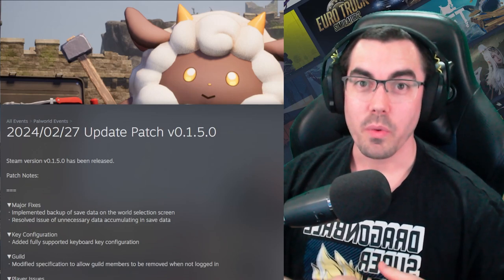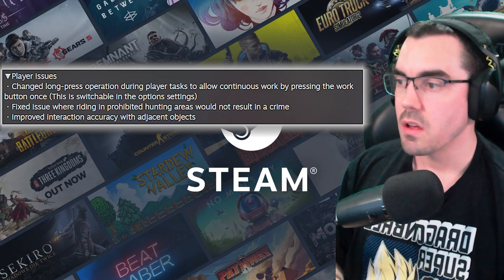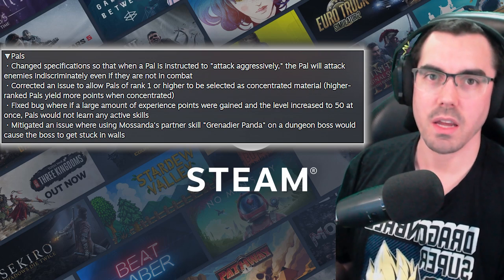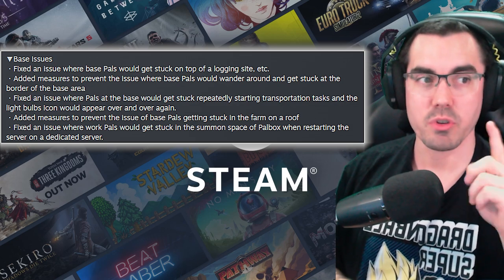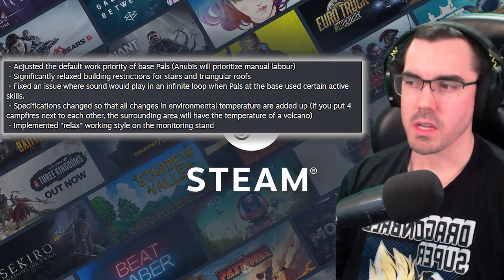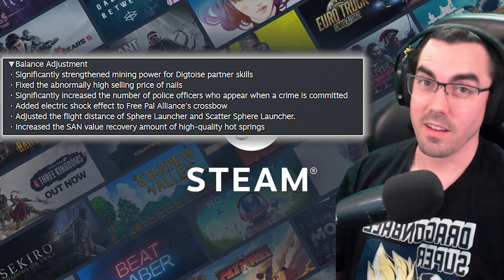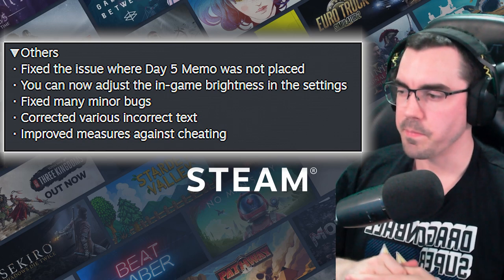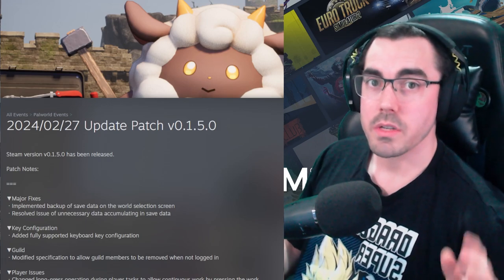PALWORLDS BIGGEST UPDATE YET!